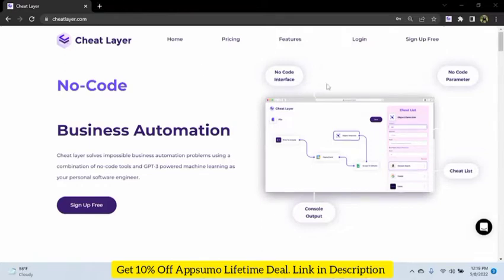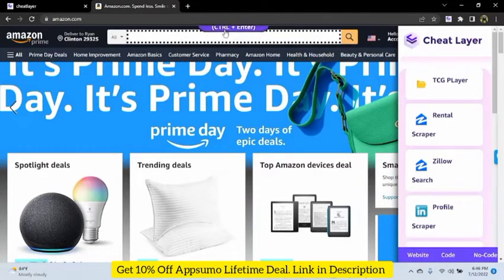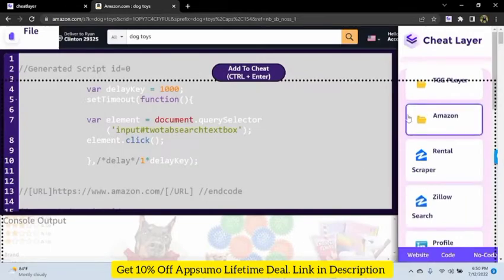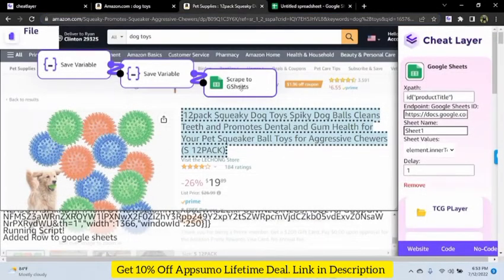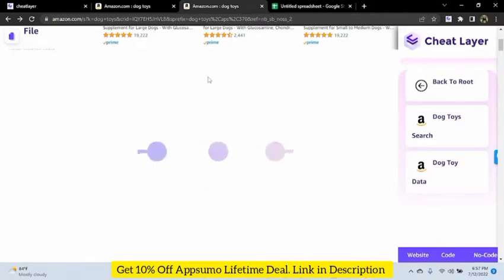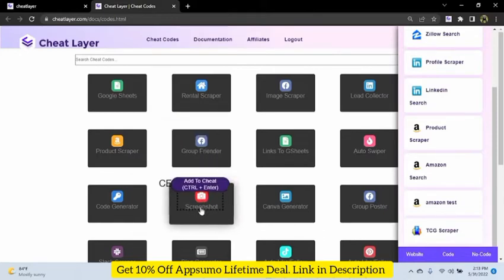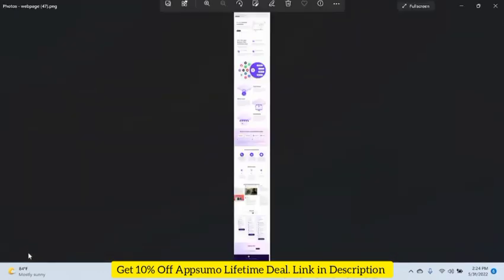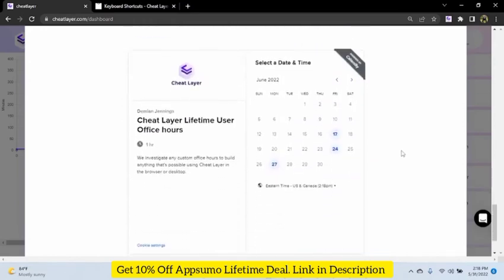Cheat Layer Review and Demo Tutorial: Appsumo Lifetime Deal - Worth it or waste of Money?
OR